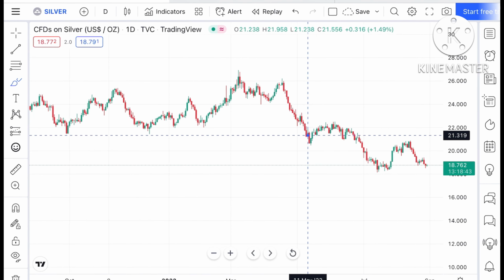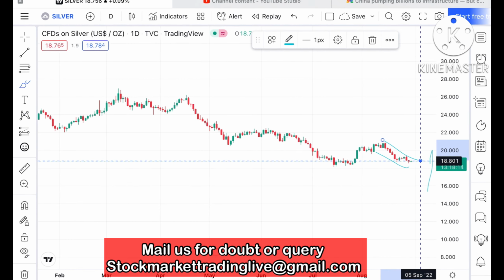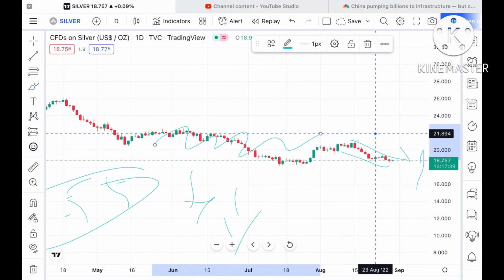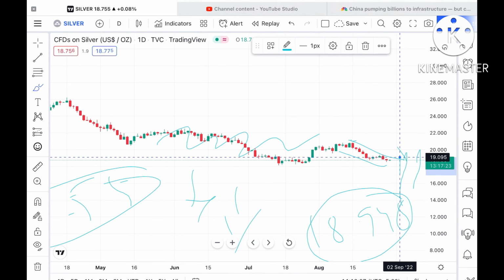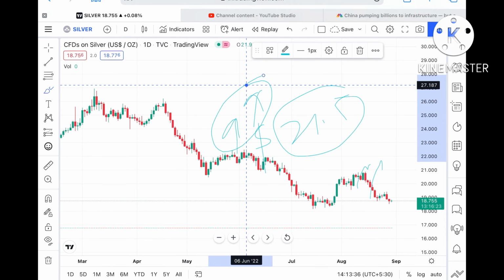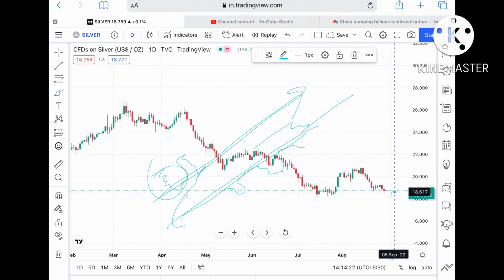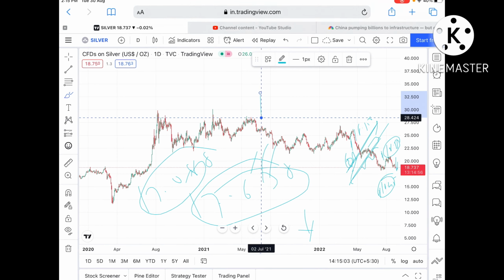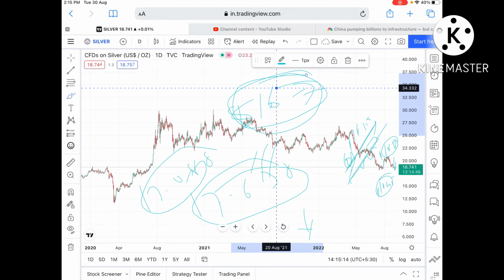Silver Price Analysis | 31-1 September 2022 | Silver Price Forecast | Is The Best Time To Invest?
silver Price Analysis in 31-1 September 2022 ||  silver price in 31-1 September 2022 || silver Price Outlook  || Is this The Best Time To Invest In silver || silver price forecast in 31-1 September 2022

In this video , I’m giving detailed analysis with key support & Resistance for commodities, forex, crypto currency & Different stocks for coming trading sessions.
Market at all time highs.

Twitter.com/deepakzbro